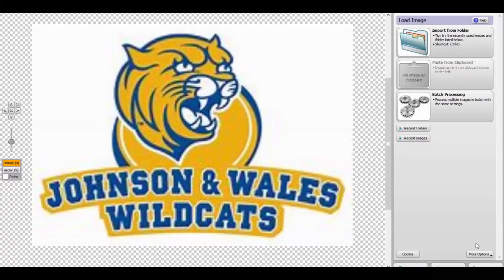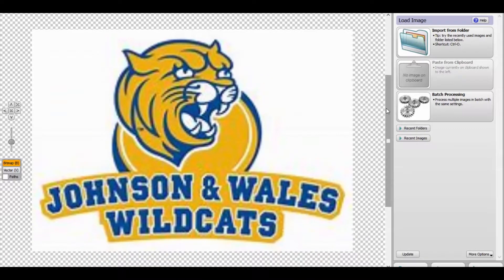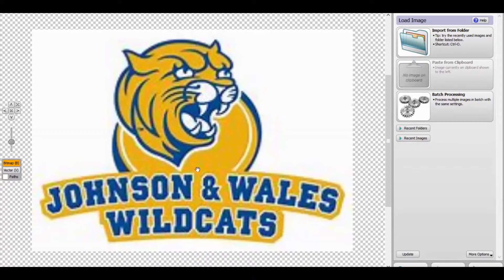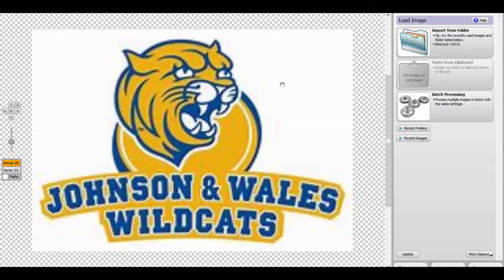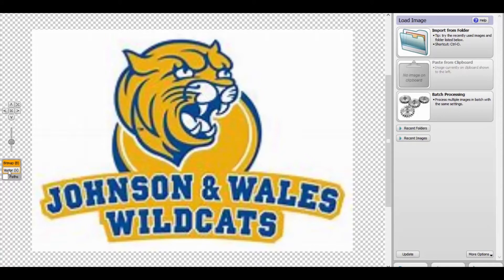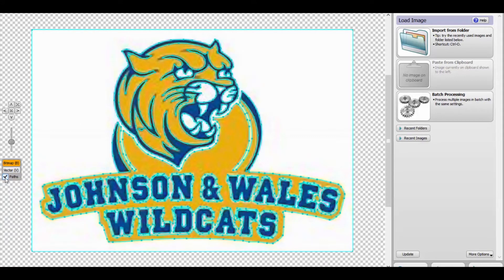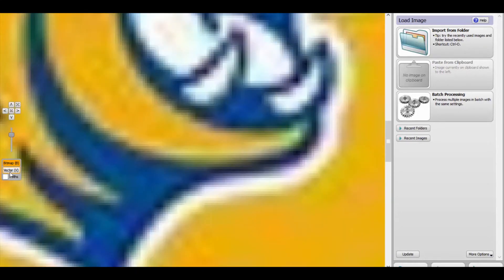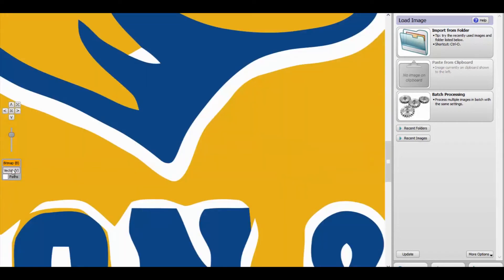How to make a vector easy | The best Vector Graphic Software | Vector Magic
Learn how to make a vector easy. Vector Graphic Software like Adobe Illustrator and Corel Draw.

Use the software for custom t-shirts. Sometimes internet images are blurry and a customer supplies us with a bitmap that is low resolution and will not print well. There is software that you can use that doesn't take that much time to turn the image into a graphic to be printed.